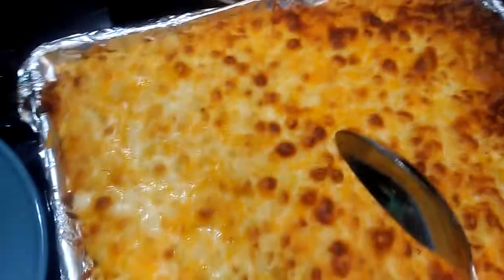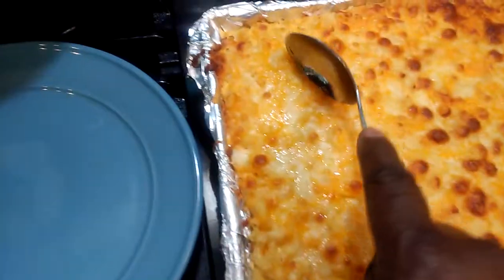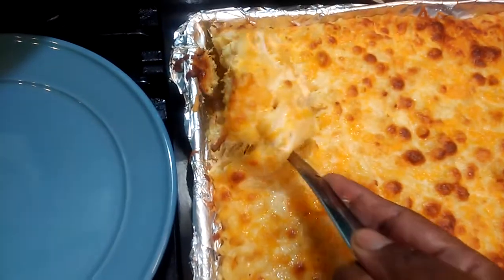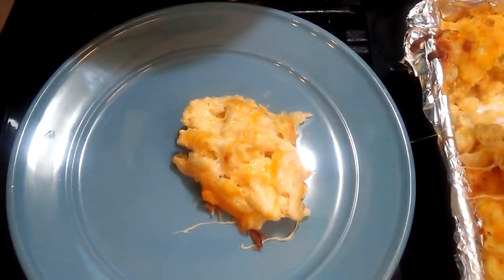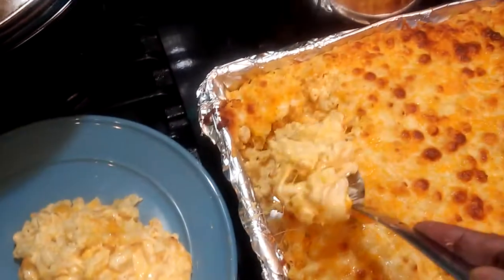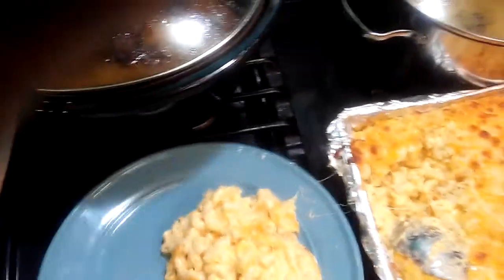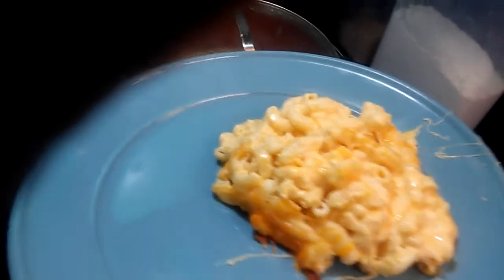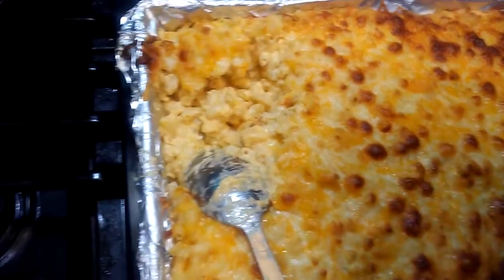How To Make Ultimate 7 Cheeses Macaroni And Cheese Part 2 of 2 - Simple Cooking With Eric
Simple Cooking With Eric Presents The Holiday Dinner Giveaway and Chef For A Day Thank You Prizes.

The Holiday Dinner Menu includes things like Roasted Turkey, Spiral Ham Honey Glazed, Sweet Potatoes, Macaroni And Cheese, Dressing, Vegetables, Pound Cake and Peach Cobbler

- RULES

The Five Subscribers of Simple Cooking With Eric are going to be chosen on October 21, 2017 during a Facebook Live Episode of Simple Cooking With Eric.

Each Holiday Dinner Giveaway Prize includes a Complete Dinner including Desserts. Each Holiday Dinner Prize is going to serve approximately 20 People.

CHEF FOR A DAY PRIZE

- RULES

Chef Eric Brown of Simple Cooking With Eric is going to make one Subscriber a Complete Dinner including Desserts.

The Winner of this Prize is the SUBSCRIBER of Simple Cooking With Eric, who gets the most people to SUBSCRIBE to the Simple Cooking With Eric YouTube Channel by October 21, 2017.

The New Subscriber must mention your name in the Comments area of any Simple Cooking With Eric Video Episode.

The Winner is most likely going to be chosen Live on Facebook

The Receiver of this Prize can choose 1 of 2 Dinner Delivery Methods. 1. Chef Eric Brown can Prepare the Meal and Deliver the Meal to the Home of the Prize Winner. 2. Chef Eric Brown can prepare some of the Meal in your Home.

Note: All Prize Winners must be within the Chicagoland and Gary, Indiana areas.

All Prizes are an expression of Thankfulness for all the Support of the Simple Cooking With Eric YouTube Channel.

Attention: Eric Brown

Like my Channel Videos by clicking the Thumbs Up, usually located under the Video Box.

Eric B

God Bless

Hold on to Peace